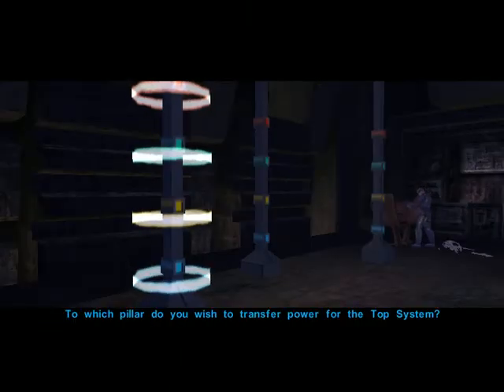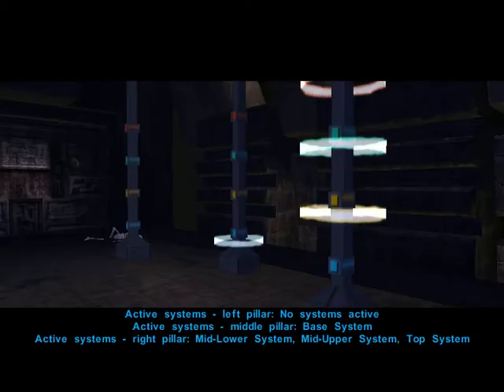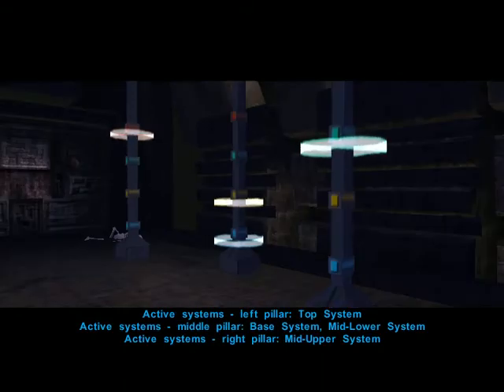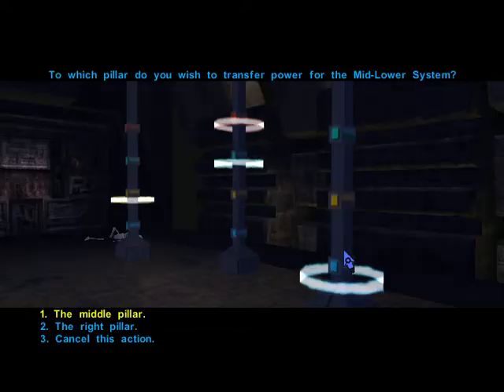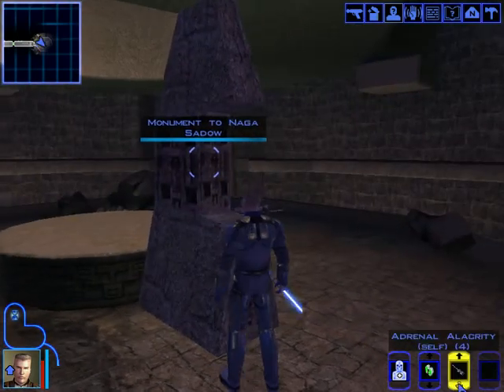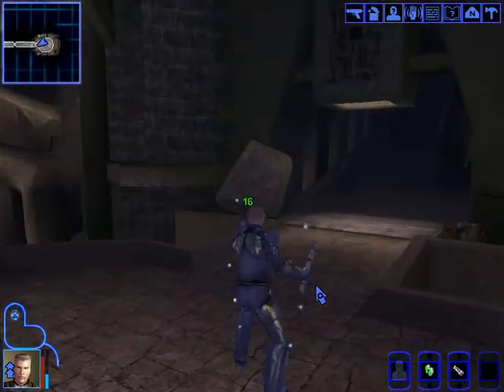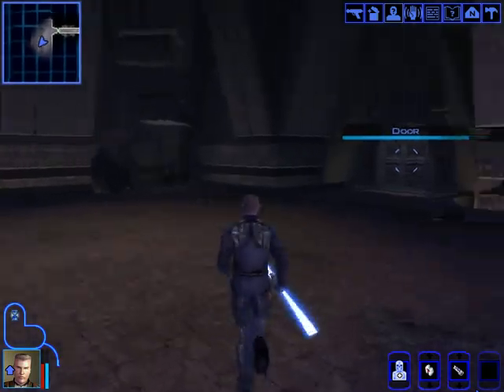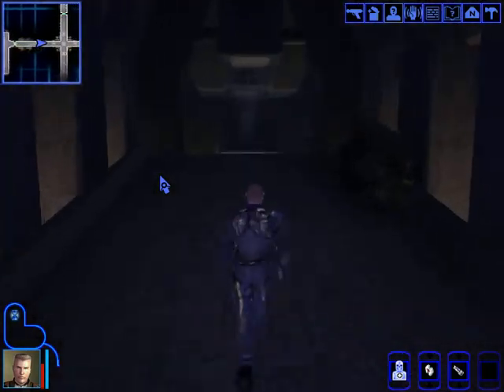Let's Play Star Wars: Knights of the Old Republic #020 - Naga Sadow Tower Ring Puzzle!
My System Specs are
- FX-9590 4.7ghz CPU
- Radeon 7990 6 gig GPU OverClocked
- 16 Gigs of Corsair Ram
- 16 Terabytes of Internal Space
- 500 gigabyte Solid State Drive

Why do I make these videos? I make gaming videos with no ads because it is what I love to to, there is really no other reason. Gaming is my passion I've been a gaming for 20 years now, since my father brought home Super Mario Bro. on the NES!